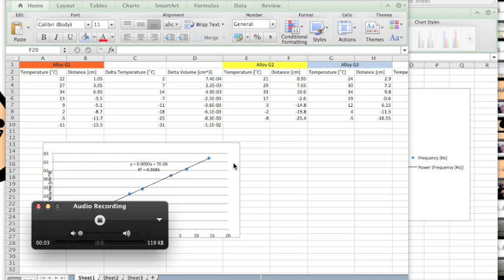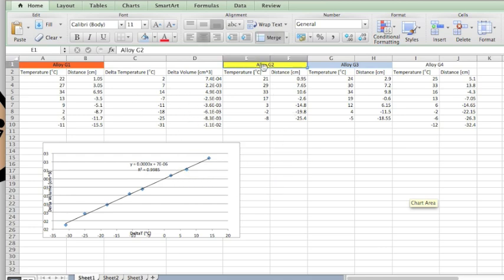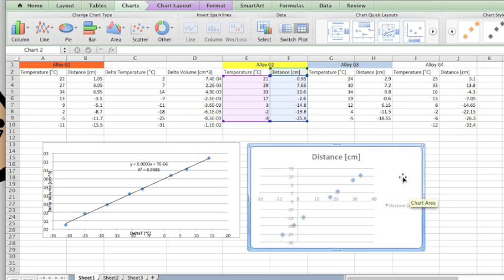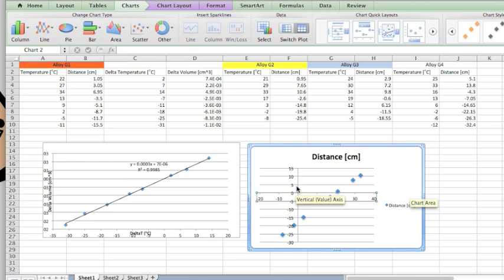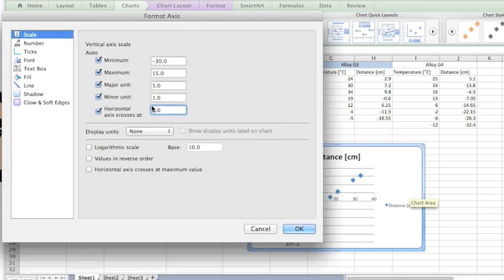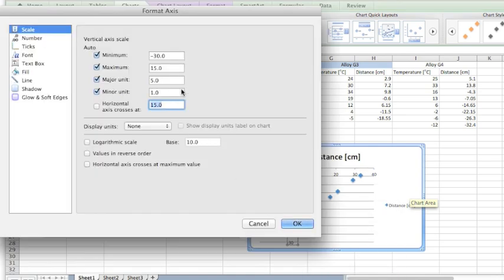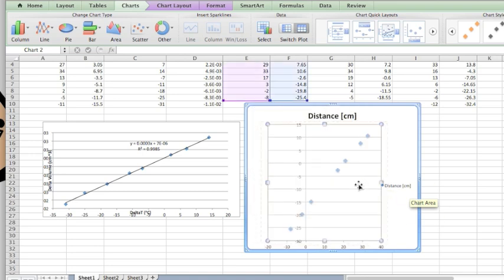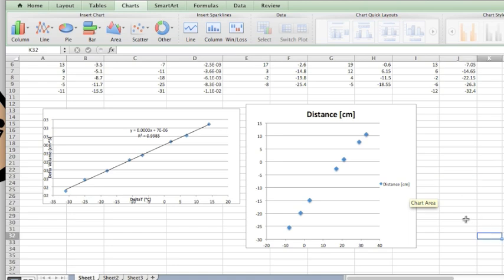How to graph two columns together in excel and find the trendline